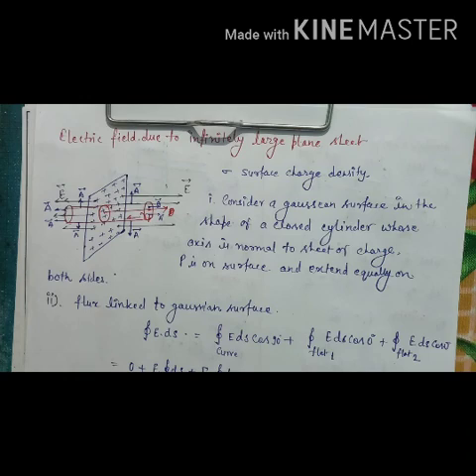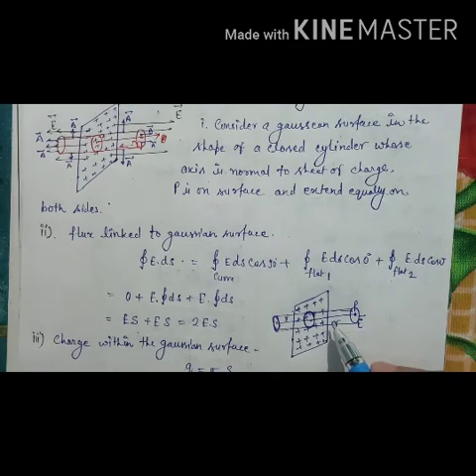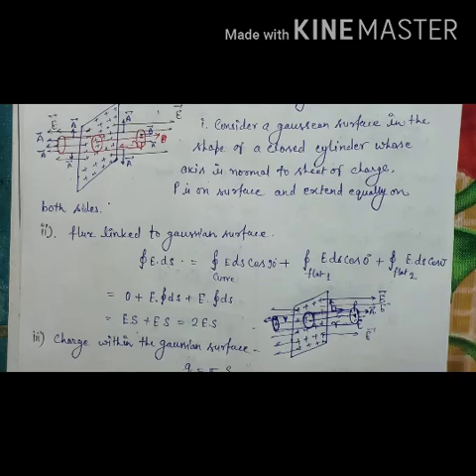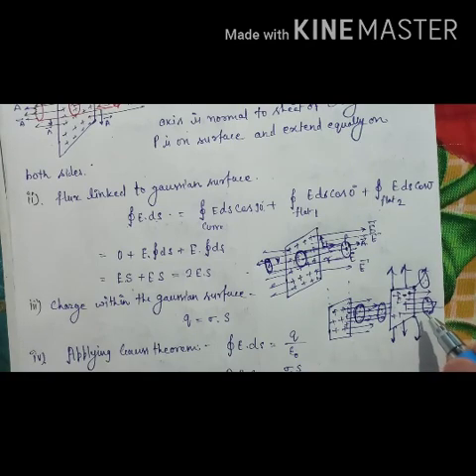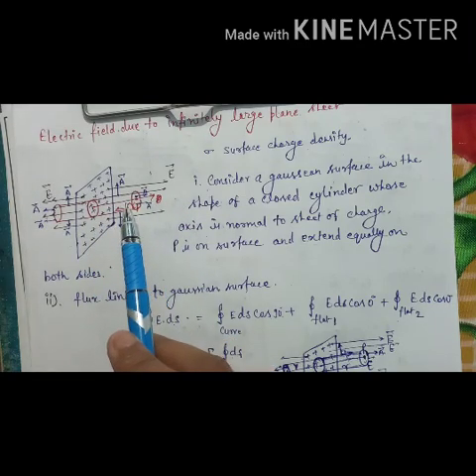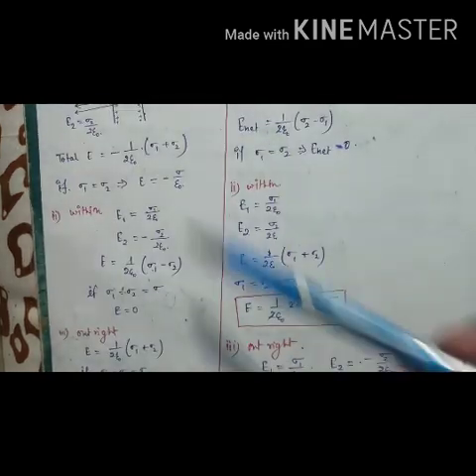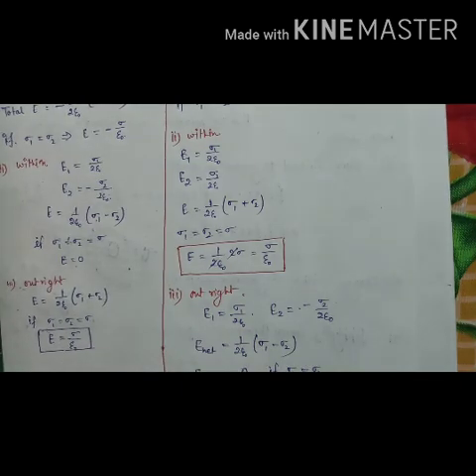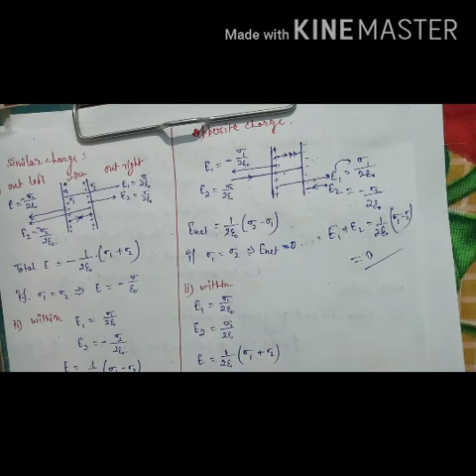Application of gauss theorem 02